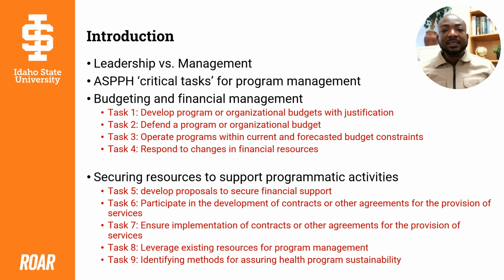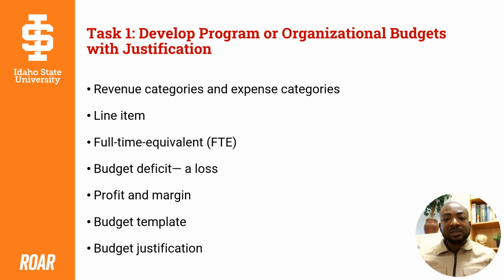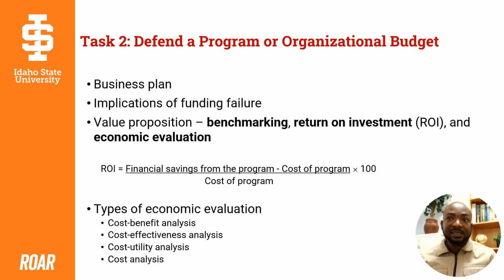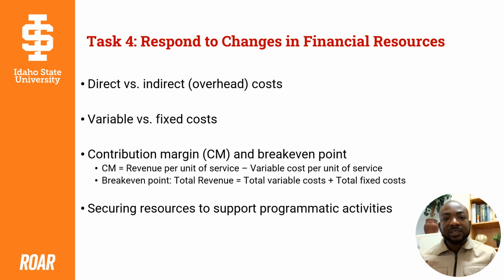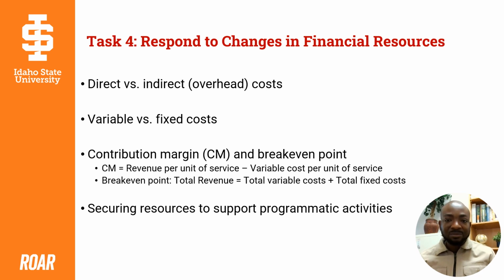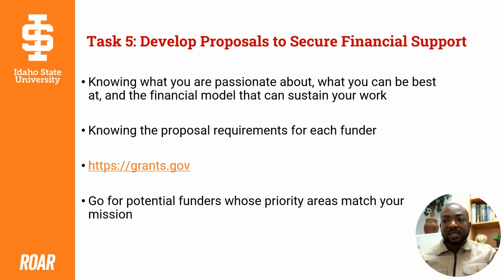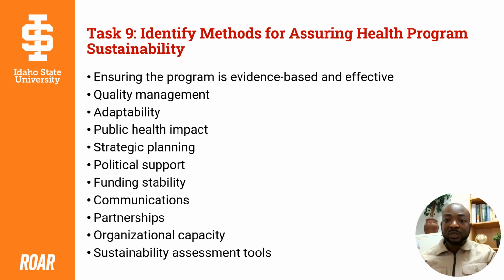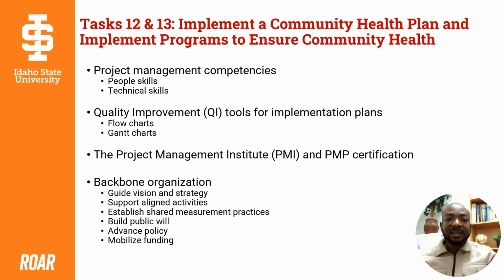Program Management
At the end of this lecture, you should be able to
- Understand the principles of budgeting and financial management
- Appreciate the process of developing and implementing resource - management plans for public health programs
- Explain how to improve programs to improve the public’s health